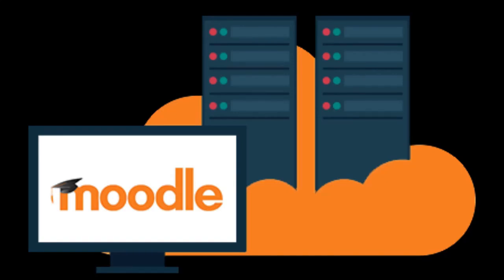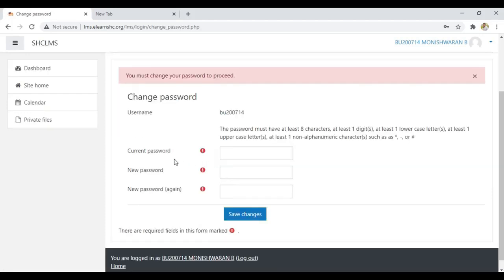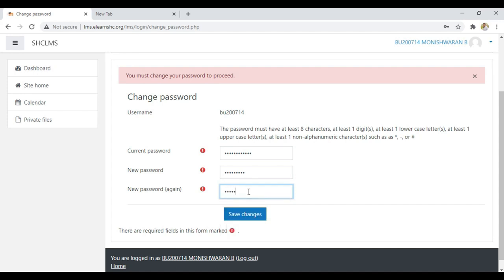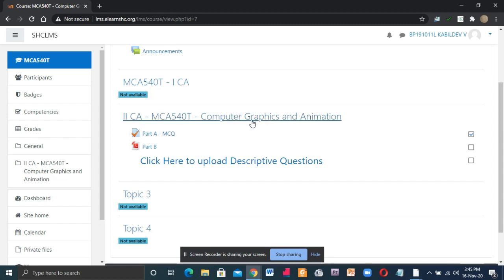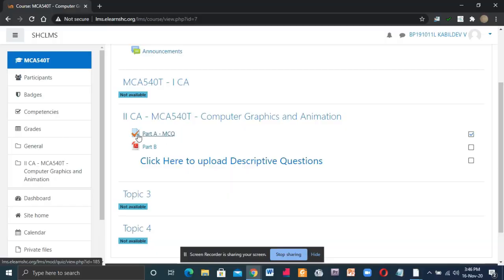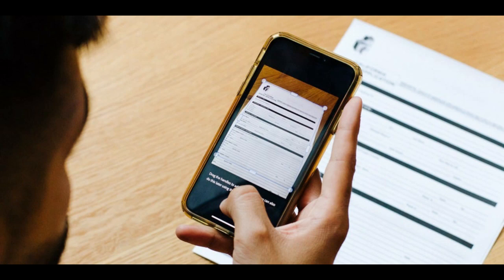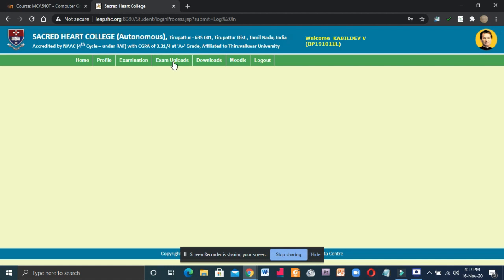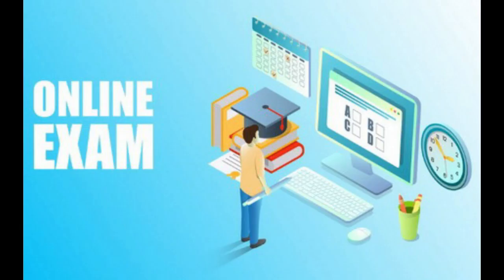How to Write Online CA Exam through MOODLE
Sacred Heart College Tirupattur - How to Write Online CA Exam through MOODLE